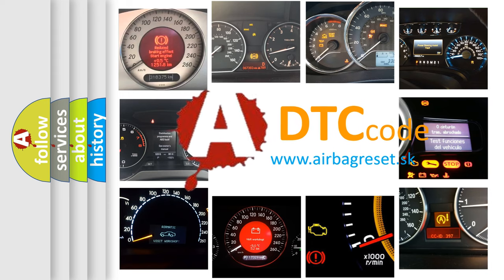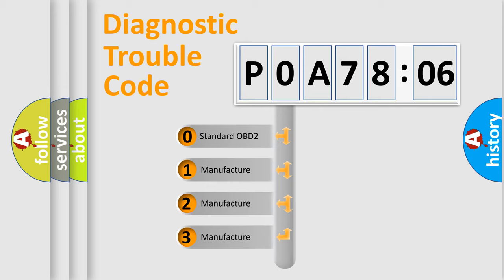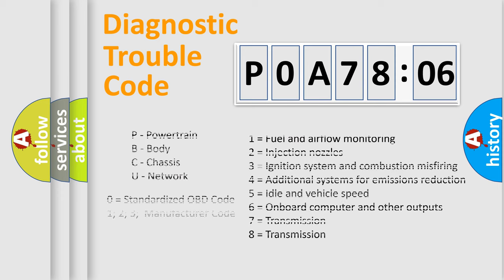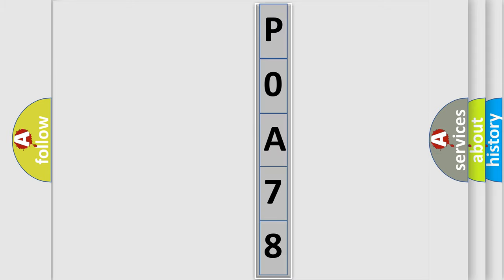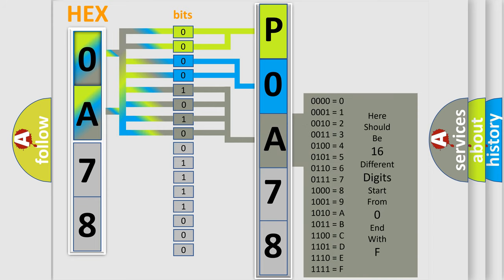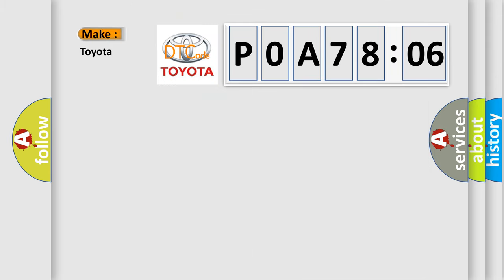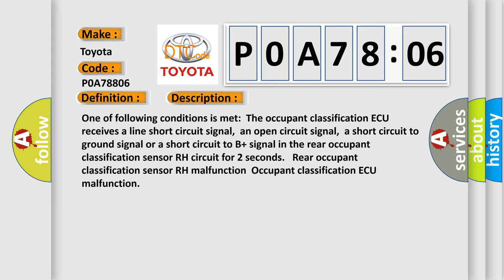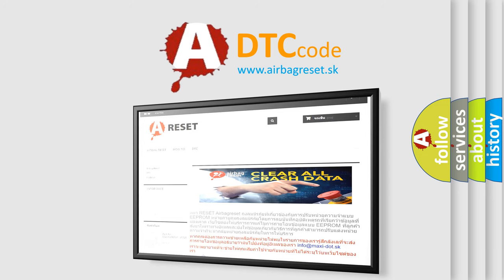DTC Toyota P0A78-806 Short Explanation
Contents:
0:21 Basic DTC analysis according to OBD2 protocol standard.
1:48 Insight into programming
2:58 A diagnostically understandable description of the Diagnostic Trouble Code
3:05 Basic error definition

Make:
Toyota
Code:
P0A78 806
Definition:
Rear Occupant Classification Sensor RH Circuit Malfunction
Description:
One of following conditions is met:The occupant classification ECU receives a line short circuit signal,an open circuit signal,a short circuit to ground signal or a short circuit to B+ signal in the rear occupant classification sensor RH circuit for 2 seconds. Rear occupant classification sensor RH malfunctionOccupant classification ECU malfunction
Cause:
 Front seat assembly RH (Rear occupant classification sensor RH) Occupant classification ECU Front seat wire RH